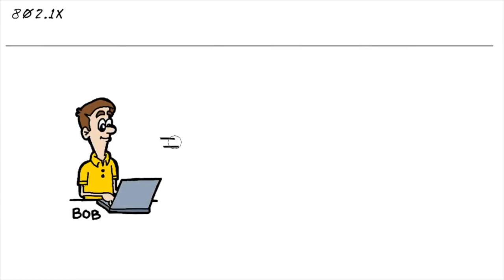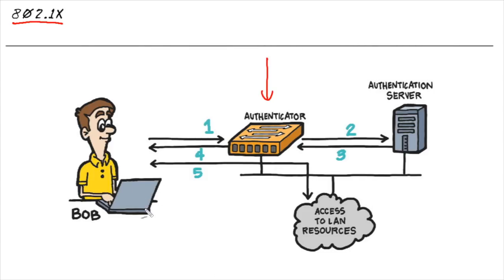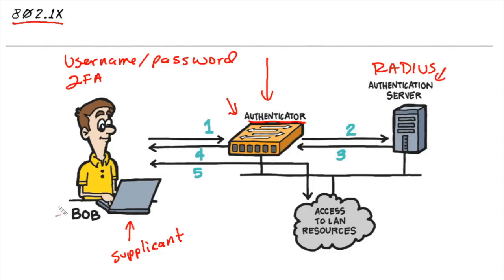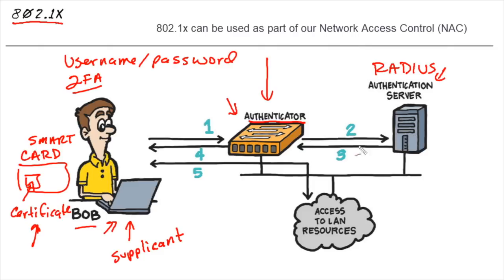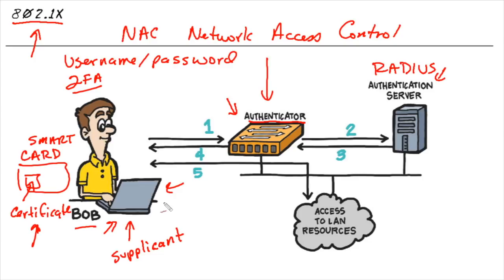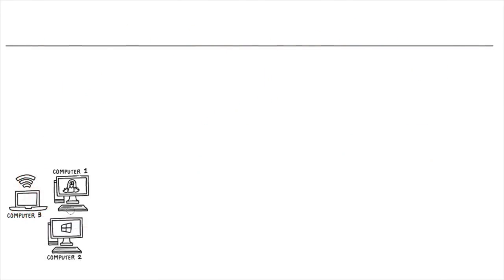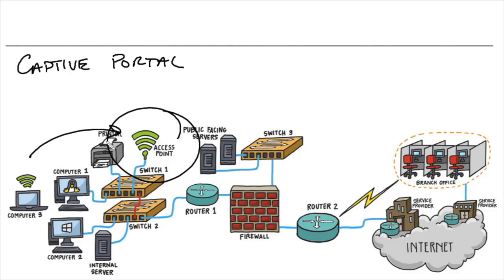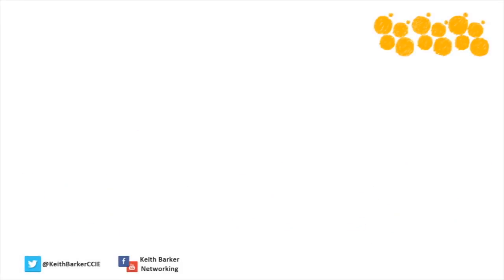How to Use 802.1X and NAC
In this video, Keith Barker covers access control methods like MAC address filtering, 802.1x, and captive portals. These and other functions and features enable us to stop an individual on a network and validate their identity before letting them continue to the network resources.

If you've ever tried to access free WiFi at a hotel or coffeeshop and been greeted with a pop-up asking you to provide your room number or to agree to a user agreement before getting Internet access, you've encountered 802.1x.

Just like you don't let someone enter your living room without first knocking and introducing themselves, 802.1x provides a number of opportunities to find out who a user is before giving them access to anything on the network.

It can be beefed up with two-factor authentication (2FA), or extended with features like Network Access Control that grants users access only to pre-approved resources even once they're on the network.